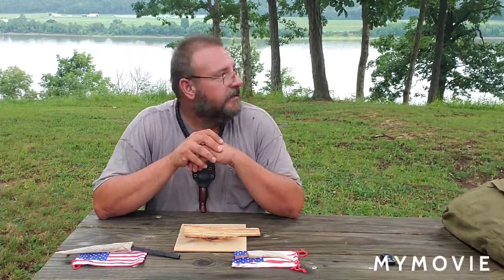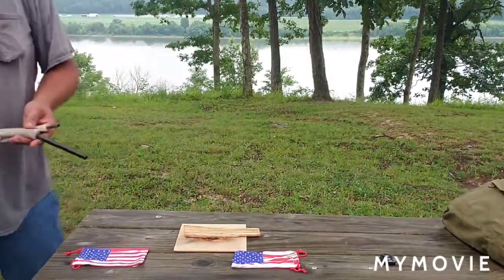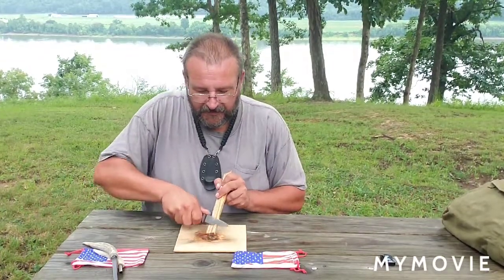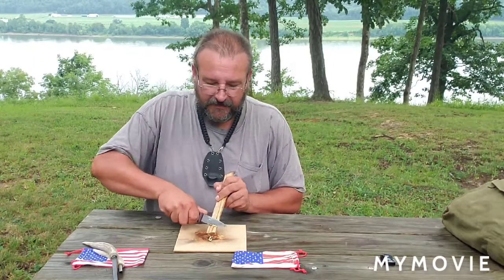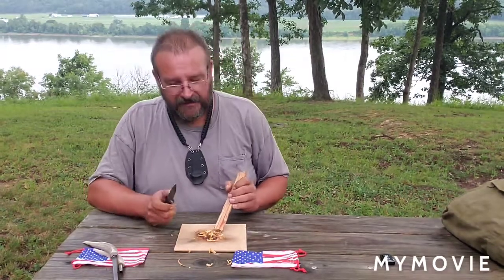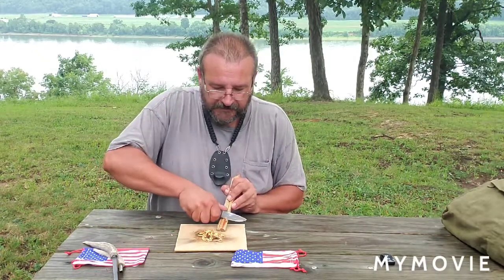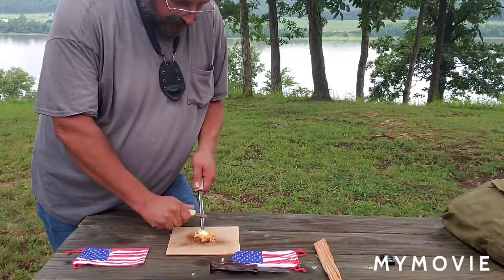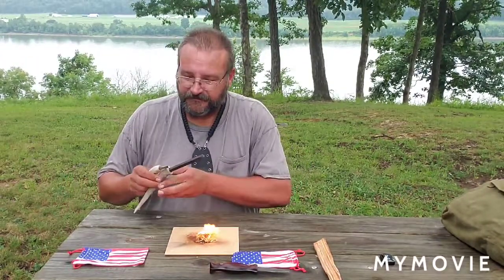Happy fatwood Friday!!!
Ferro rod set from redneck renegade.